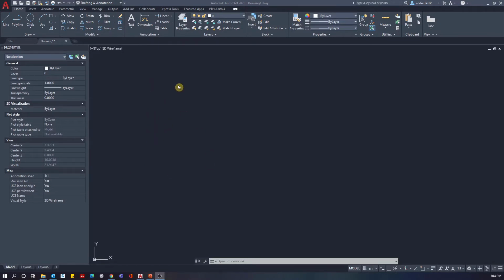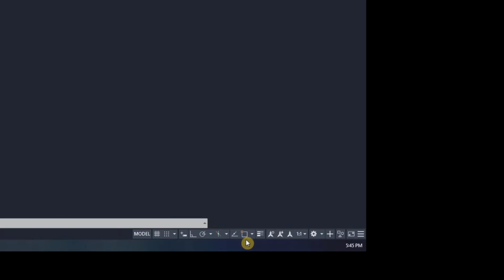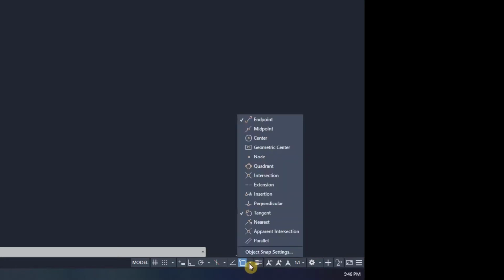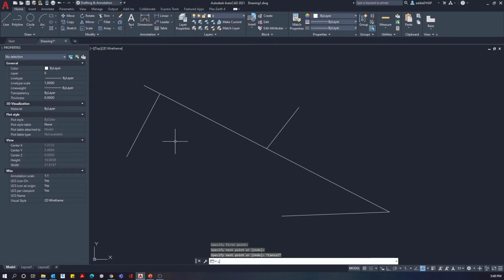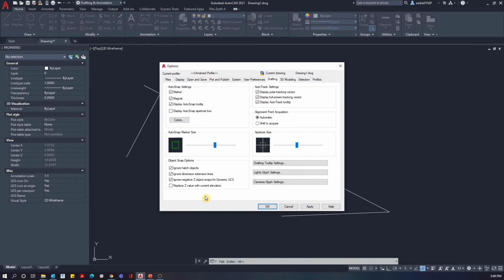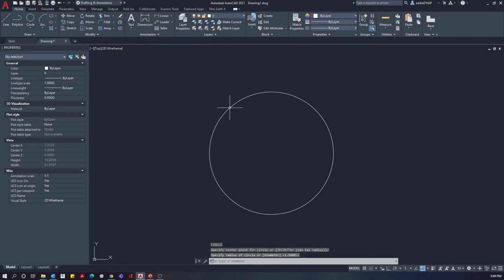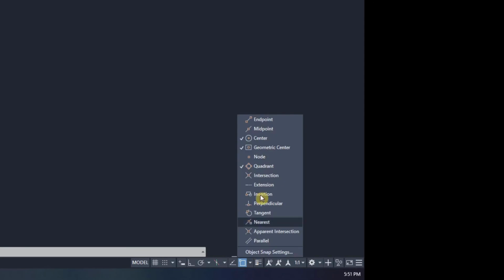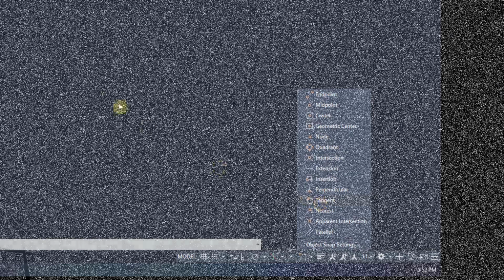Using SNAP in AutoCAD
This is a basic tutorial on how the Object Snap (OSNAP) tool works in AutoCAD.  This tutorial will show the beginning user of AutoCAD how to use the function.  Using Object Snap in AutoCAD will help gain they precision needed when joining to features.

Items include
- Endpoint
- Midpoint
- Perpendicular
- Intersection
- Center
- Quadrant
- Tangent
- Geometric Center